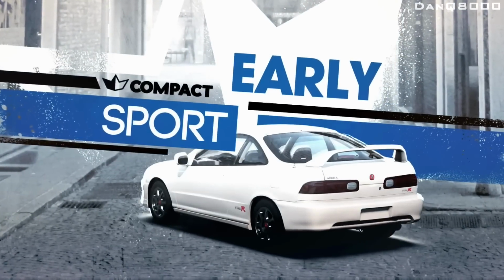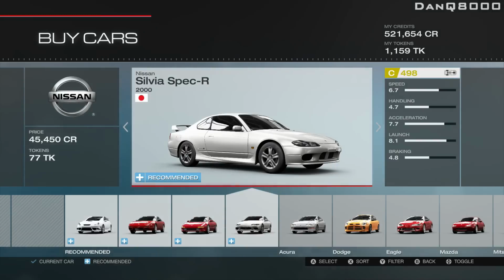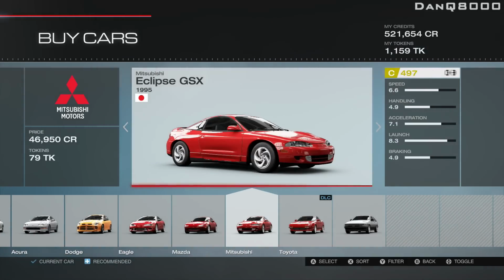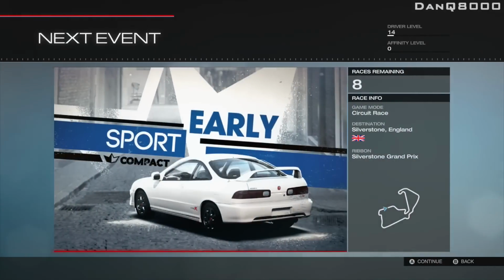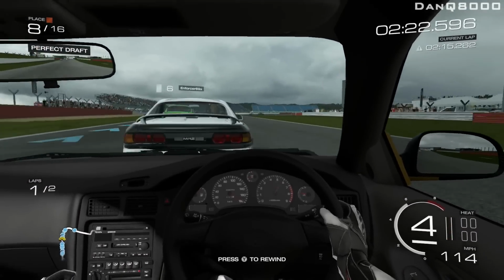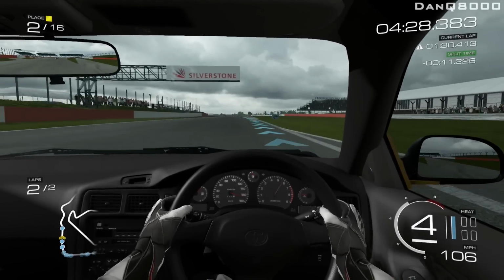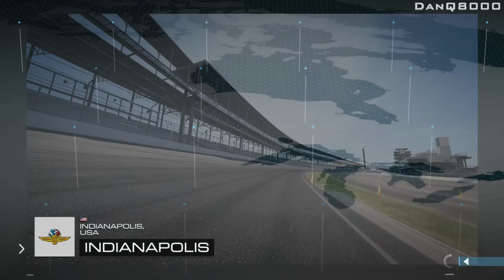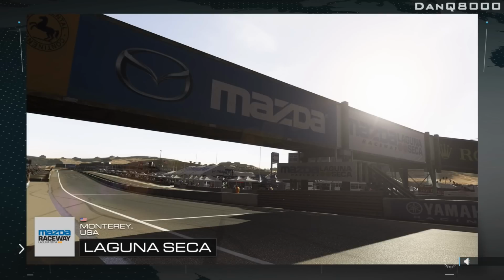Forza Motorsport 5 - Walkthrough - Part 16 - Fast And Furious Livery | DanQ8000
"FAST AND FURIOUS LIVERY"

With Commentary

Xbox One Gameplay